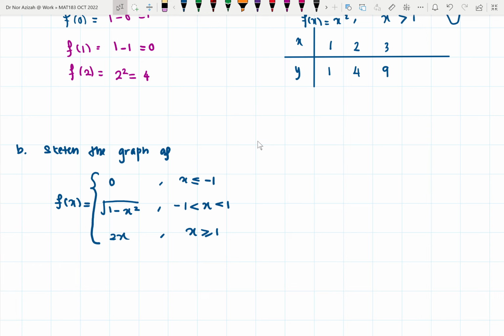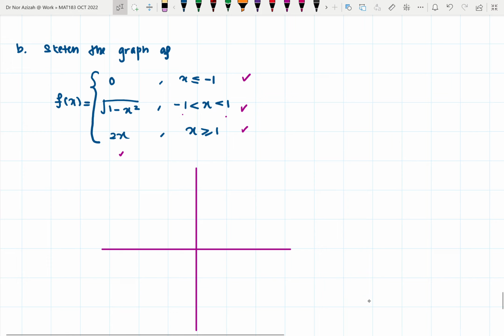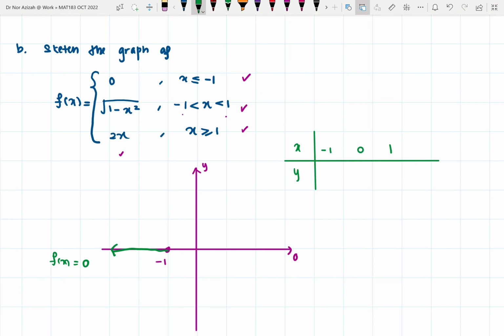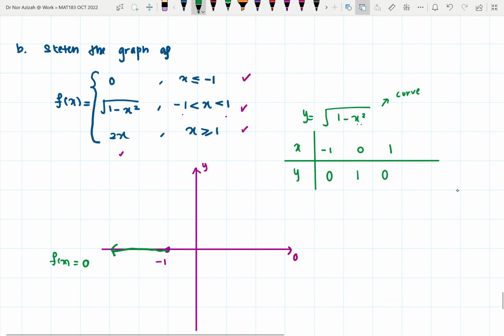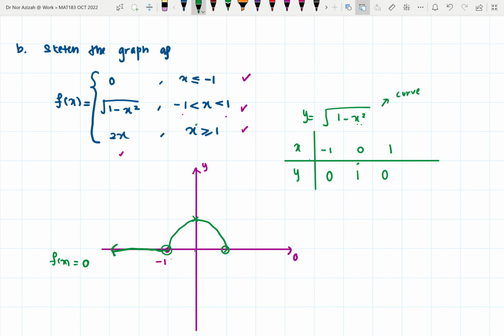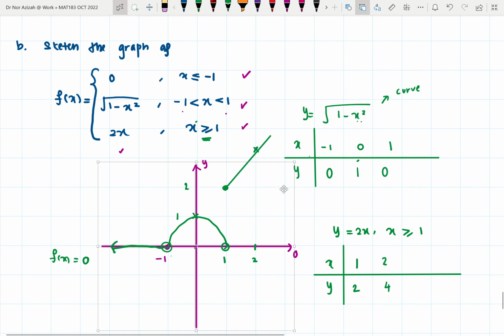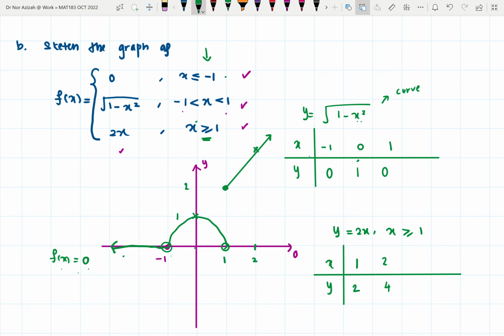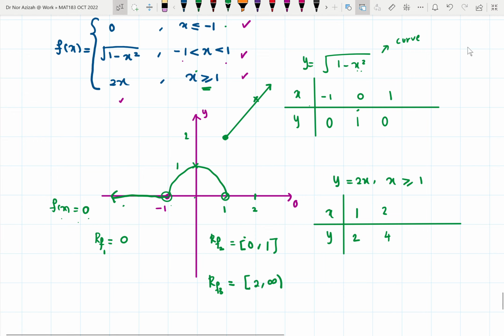15 Chap1 MAT183 Domain Range Piecewise Functions